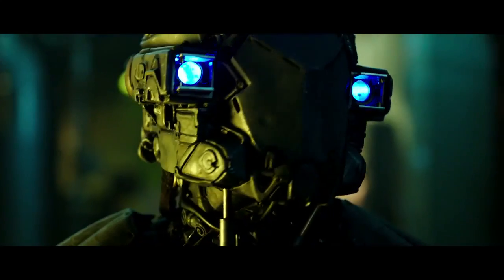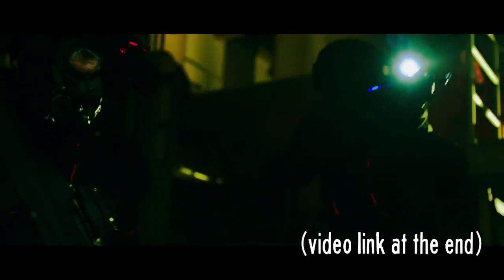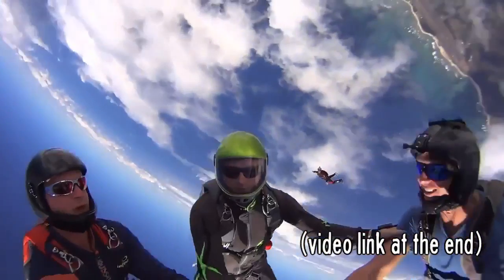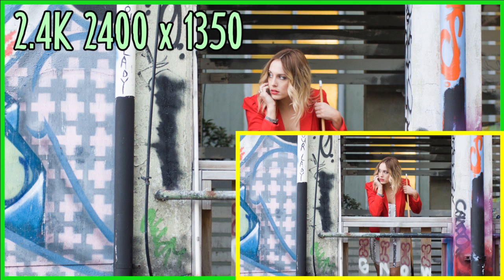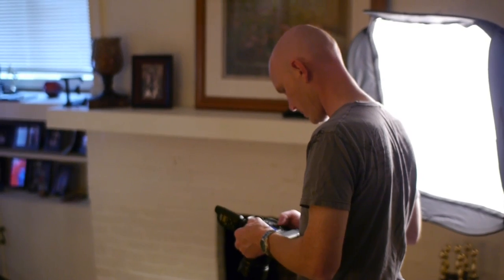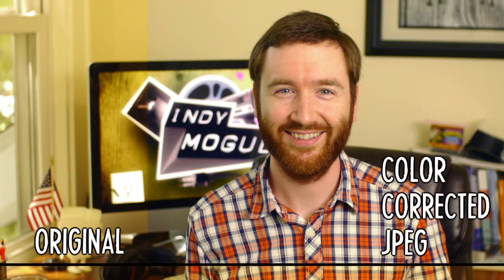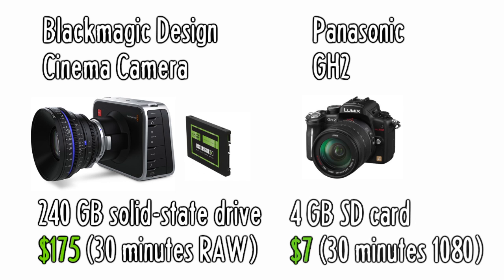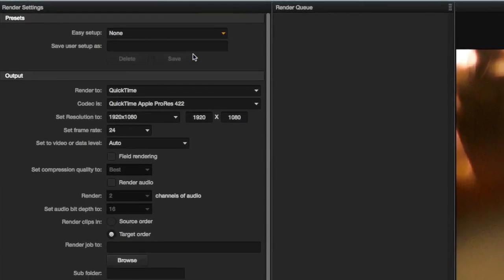RAW Video Files Explained (Blackmagic Cinema Camera) : Indy News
Griffin reports on the premiere of DRONE, Bammo's exploding puppet, Sony's new Action Cam, and the benefits of working with RAW video files, like those shot with the new Blackmagic Design Cinema Camera.

VIDEO LINKS

OTHER LINKS